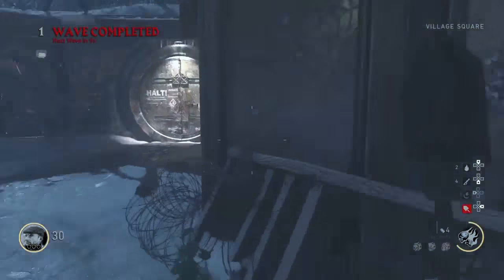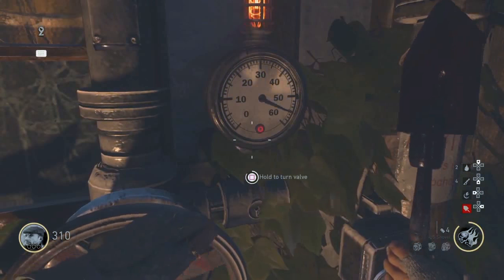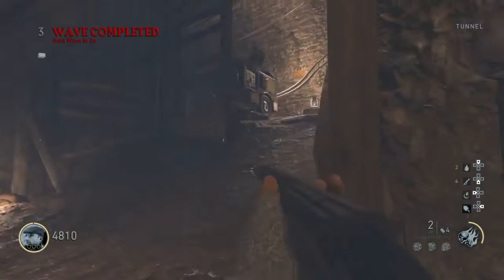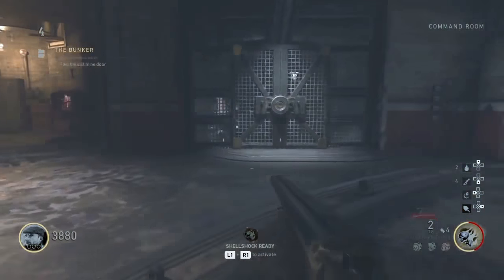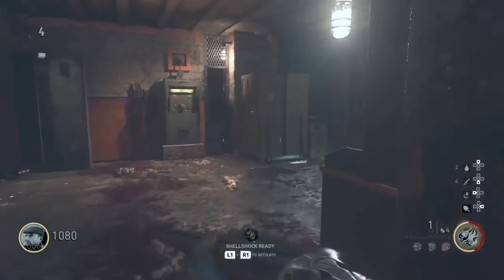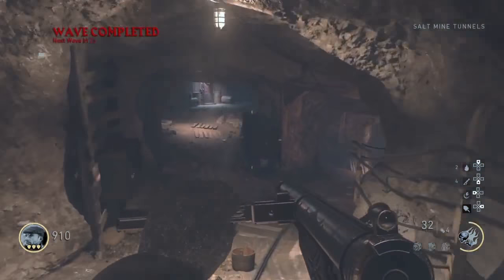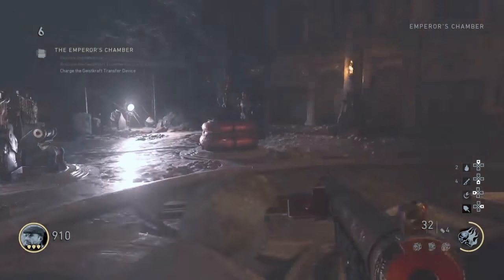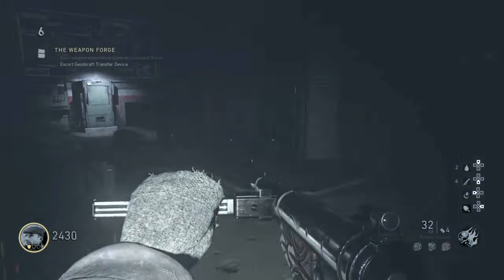CALL OF DUTY WW2 tutorial how to get the tesla gun ?!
Hey guys i just wanted to show y'all how to get the tesla gun in zombies just in case if y'all didn't know how to. Let me know if you liked the video by following me on twitter PSN SaNgo-_-657